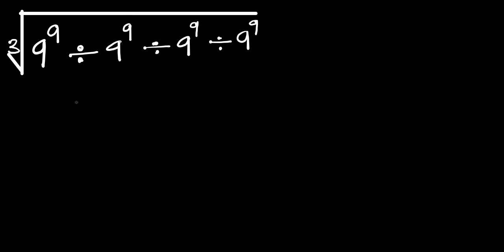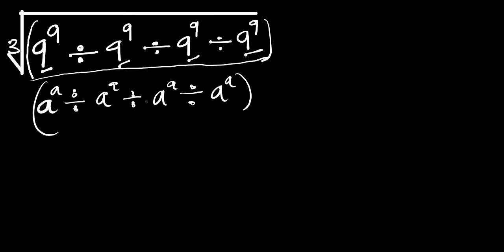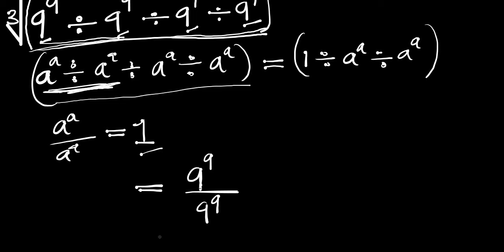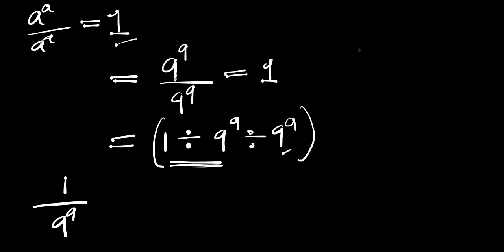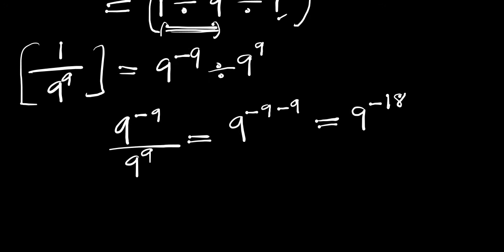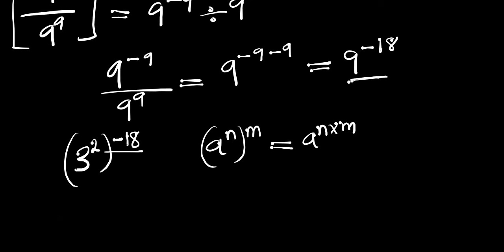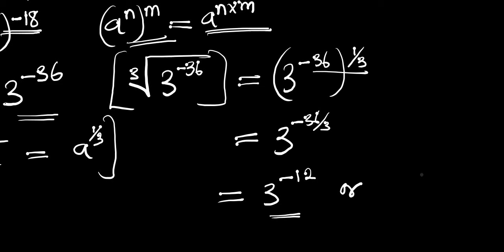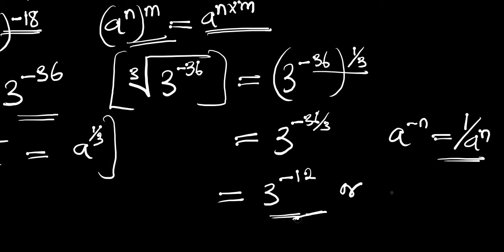A Nice German Olympiads Trick | No Calculator Allowed